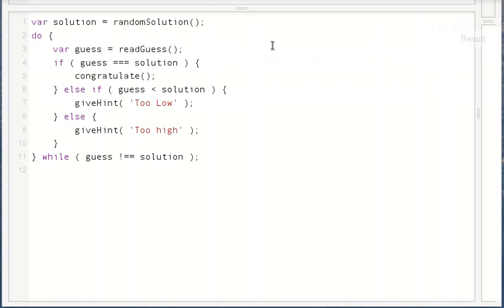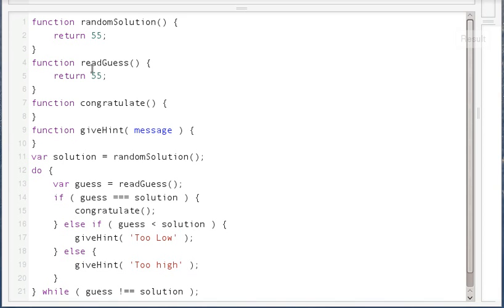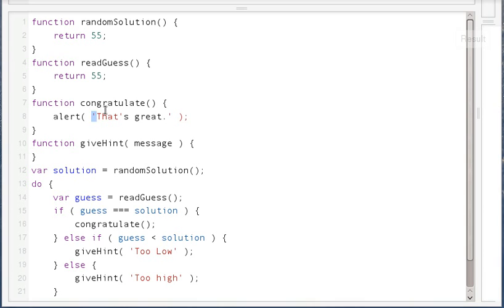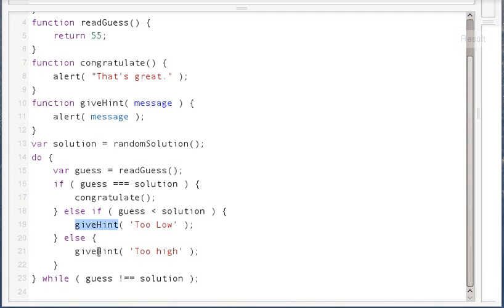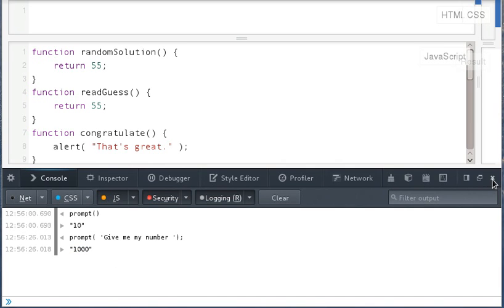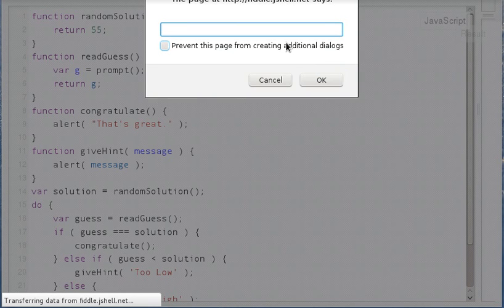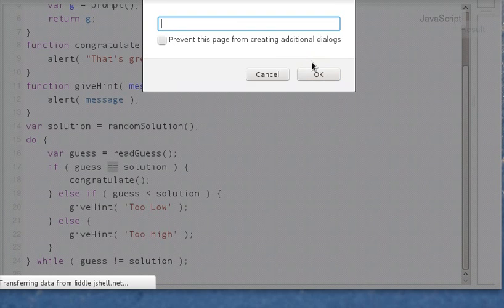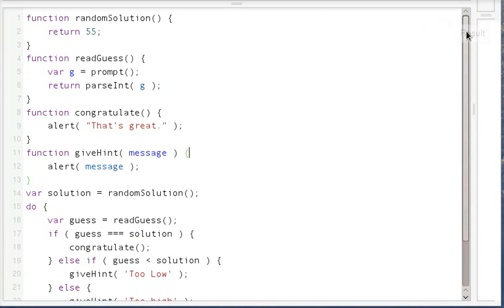JavaScript Tutorial 1 (Part 2)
The best way to learn a language is to use it.  In this tutorial we will try to write a simple number guessing game.  Part 2 of the tutorial shows how to define functions and how to perform simple input/output with alert and prompt.    The clip follows mostly this document

There's some error in the middle of the clip. Sorry about that.